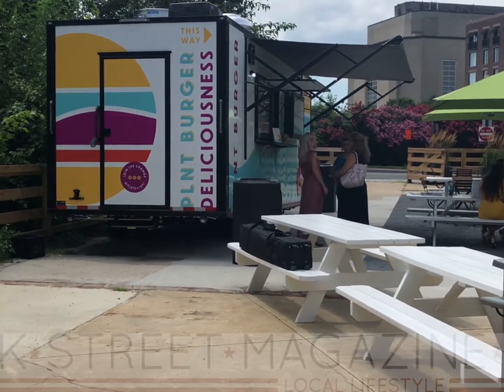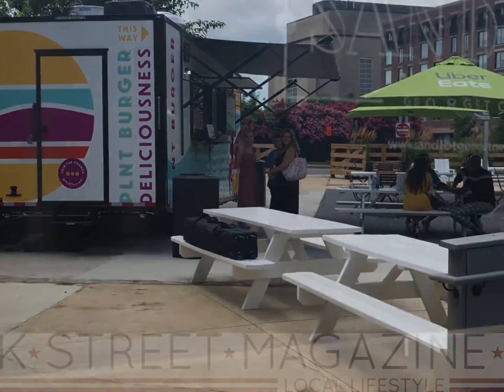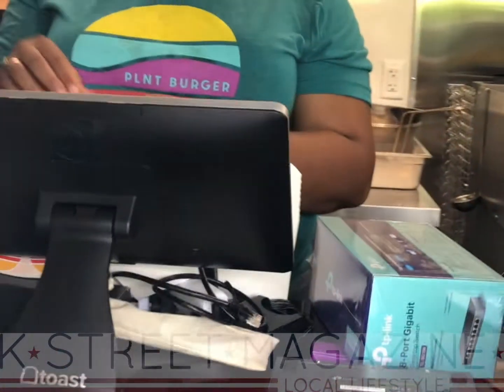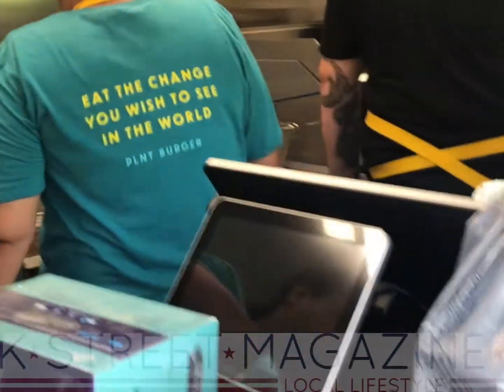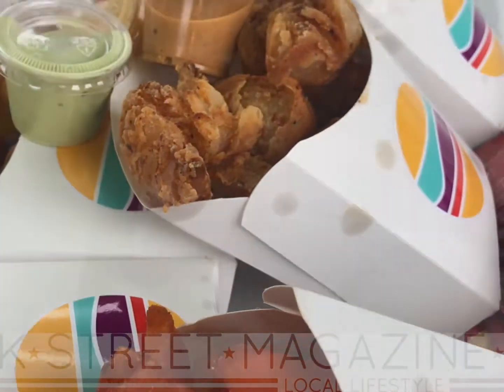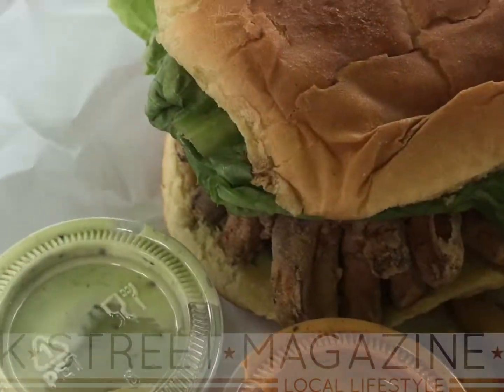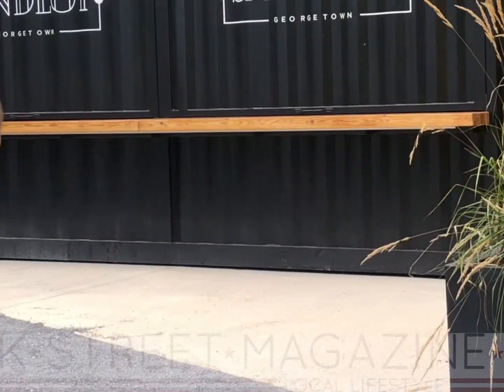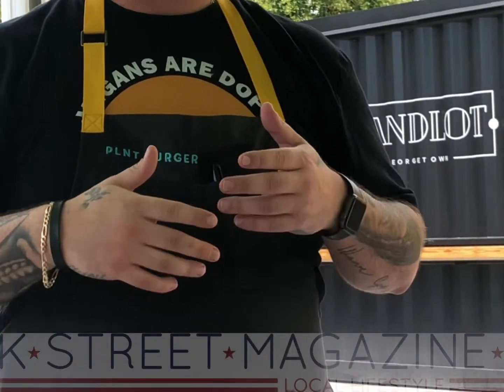Plant Burger Debuts Save the Bay Fish Sandwich in Sandlot (8th Location)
Plnt Burger 's new mobile kitchen trailer debuts in Georgetown's Sandlot pop-up this summer. But this additional location isn't all that's new!

The plant-based fast-casual food brand also has a new Save the Bay faux fish sandwich, a mushroom that "mistakes" for fried chicken, and a refreshing new non-milkshake of the month.

Plnt Burger is one of the first to partner with Good Catch to use its blend of six different beans and legumes to pass for flaky, flavorful fish filets. And the result is one you have to taste to believe!

The Sandlot pop-up marks the 8th location for Plnt Burger, which offers vegan and kosher versions of America's favorite foods.